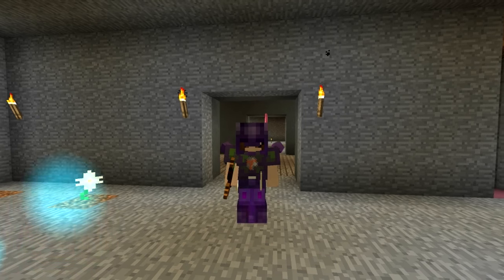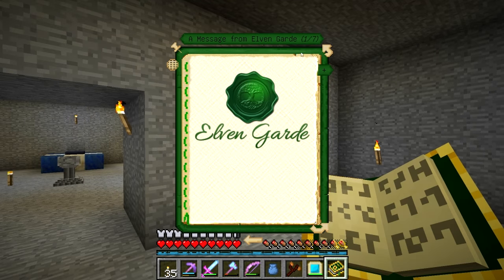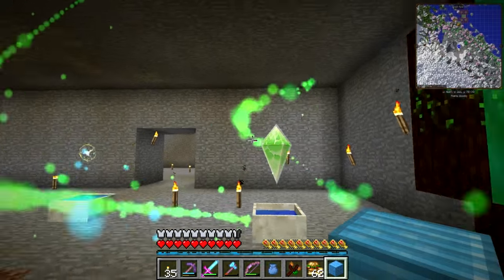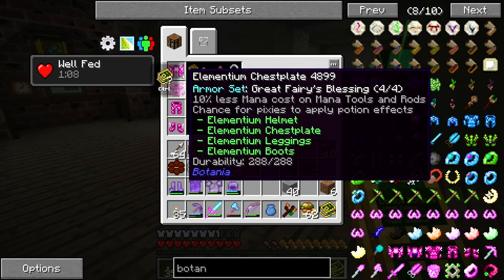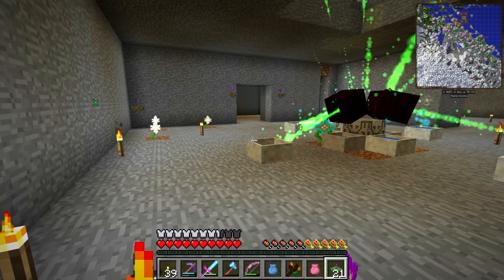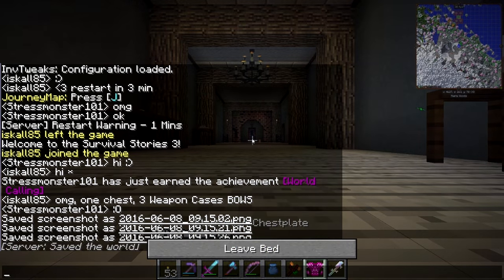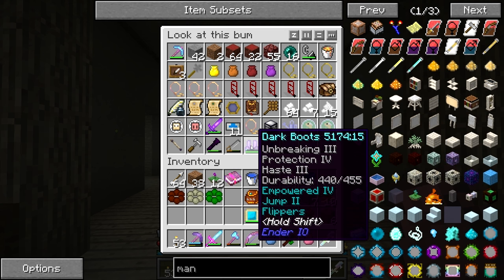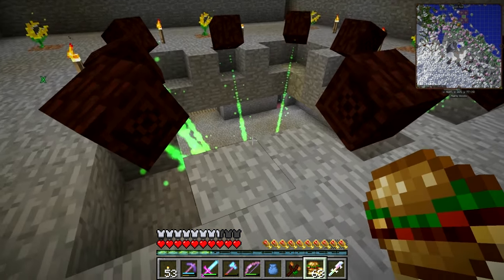Modded Minecraft : Survival Stories 3 : Episode #36 : Alfheim portal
Modded Minecraft with pack Survival Stories 3. This is a Vanilla Styled Lets play Minecraft series with Minecraft mods. This is the third season.

Survival Stories 3 is an adventure oriented, build focused, survival modpack, made by Iskall85, Scalda, Jo_Mamma75, HazDS and PlentyOfKills. It's the follow up on Iskall85's popular Survival Stories 2.

Some recipes in this modpack differs from the default, to keep the game balance. The modpack is oriented to be long term modded Minecraft. It contains the famous Thermal Expansion, Botania, Thaumcraft, EnderIO mods, but it also contains new mods such as the Weapon Loot Mod, which allows you to open Cases in Minecraft, much like CS:GO.

♥Wanna play this modpack yourself? Nice, here's how:
This modpack is available through the FTB Launcher.

The pack is also available through the Curse Launcher, download Curser Launcher and then go to Minecraft : Browse Modpacks and search for Survival Stories.

Intro/outro music: Gemini_Robot (YouTube create)